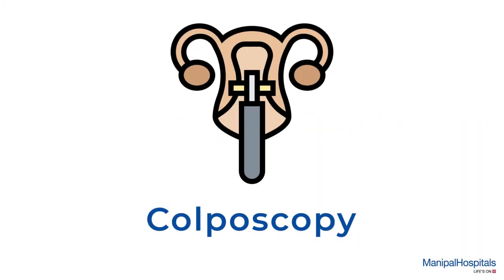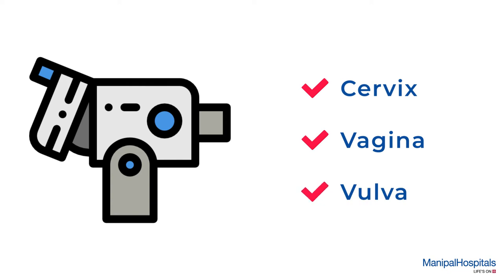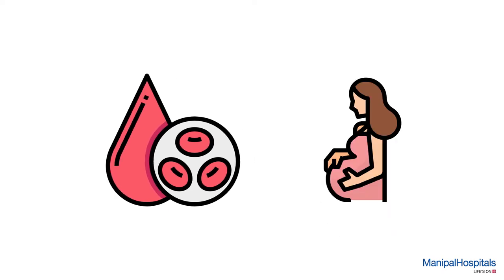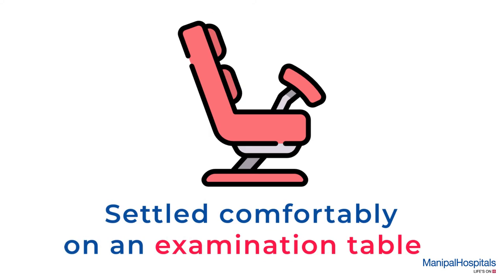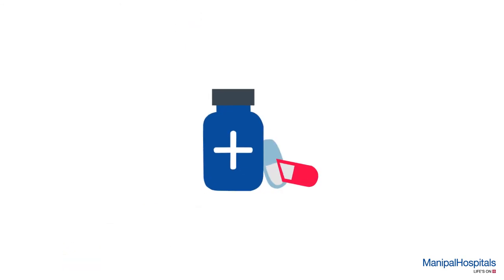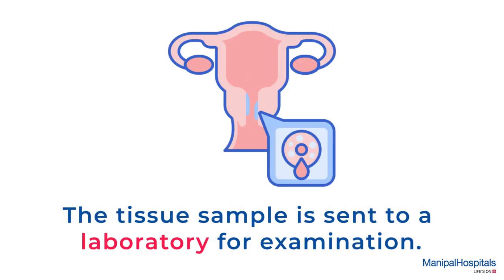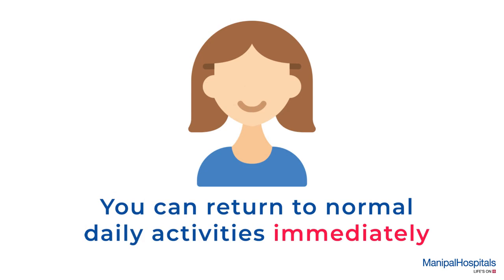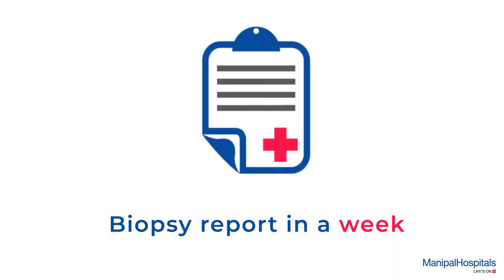Why You Need Colonoscopy Procedure Examine | Manipal Hospitals India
Colposcopy is a diagnostic procedure to closely examine the vagina, cervix, and vulva for signs of disease or infection. Watch the video to know more about the procedure and precautions to be taken before it.